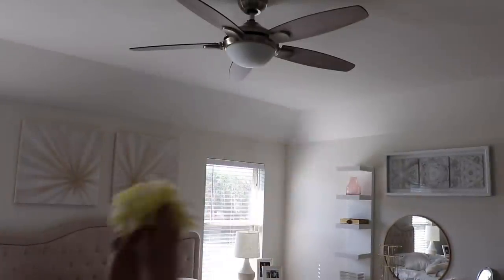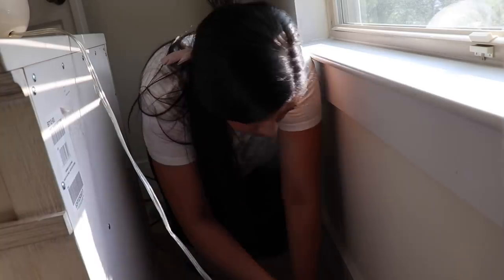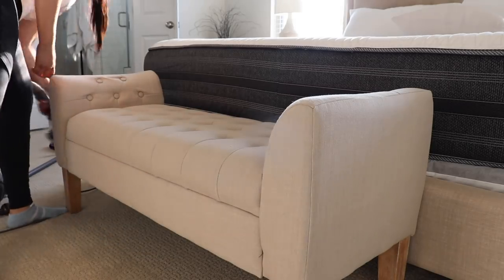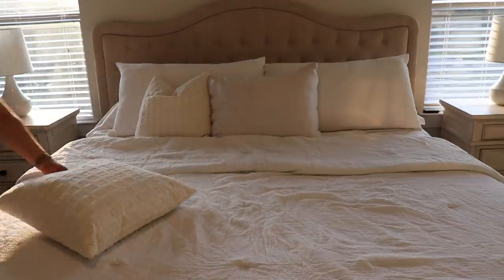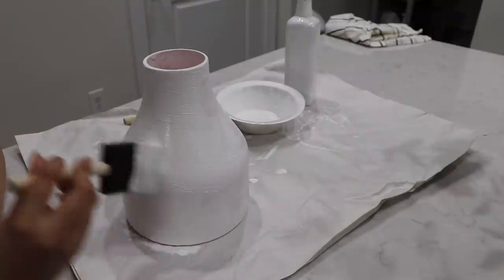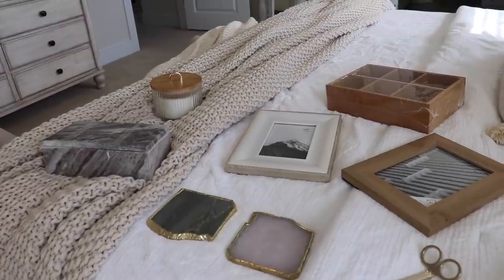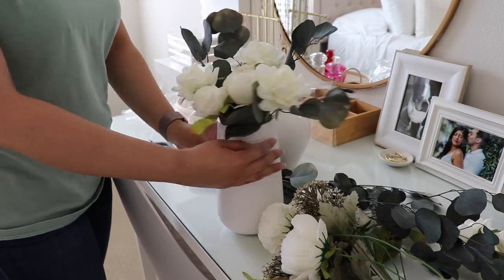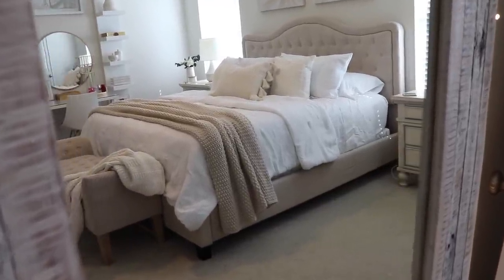NEW BEDROOM CLEAN AND DECORATE WITH ME | DIY Stone Vases ✨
New Bedroom Clean and Decorate with me DIY Stone Vases Hi friends! Today I am cleaning and decorating our master bedroom.  I really wanted to give our bedroom a small refresh so I am bringing you along to clean and decorate with me.  I am also sharing some easy DIY stone vases that came out so beautiful and were easy to do.  I hope that you enjoy today's video.

Bedroom Decor Links-

Bed (similar)

End of bed bench (similar)

Nightstands (similar)

White bedding

Casaluna knit blanket

Wood picture frame

White wood picture frame

Small white vase (similar)

Marble box

Sephora candle

Antropologie Marble Coasters

White and gold necklace holder

Clear jewelry organizer

Candle wick scissors

Swiffer Duster

Wood Organizer

Twinkle lights

Dried Pampas grass

Bathroom Vanity light fixture